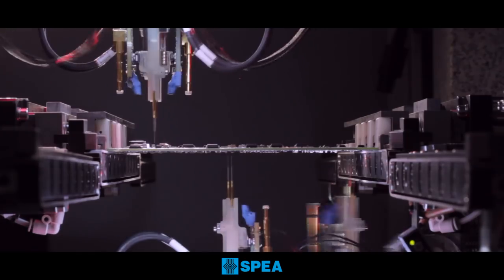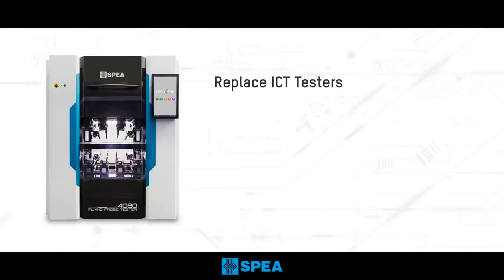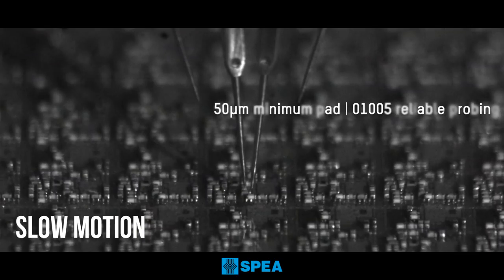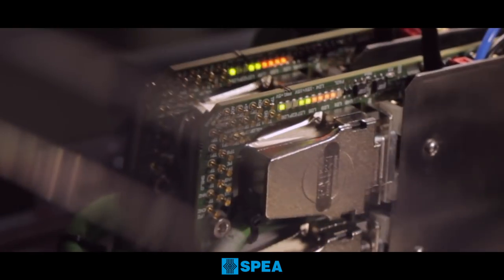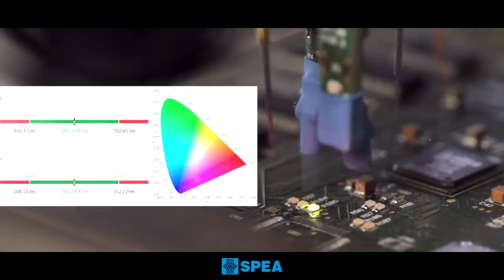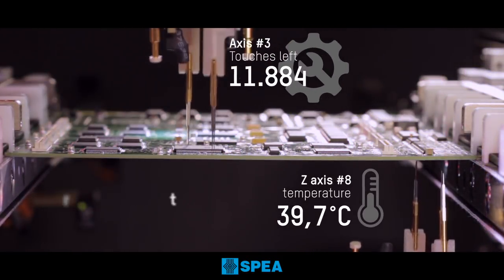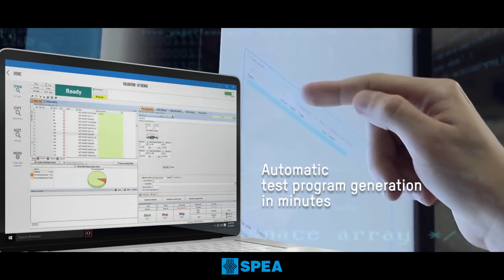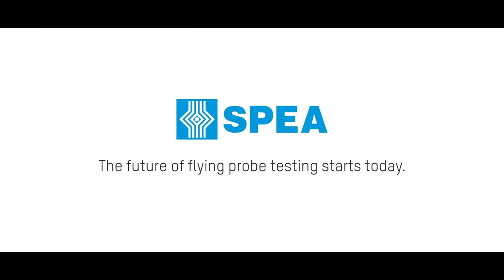SPEA Flying Probe Testers - Product video 2018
SPEA Flying Probe Testers are designed to cover the widest range of test requirements for electronic boards. Their performance and flexibility make them suitable to replace traditional ICT testers in many production environments, offering highest test coverage at comparable throughput.

Fully compliant with the latest Industry 4.0 guidelines, with their intelligent completely automated operation, they will perfectly fit into the factory of the future.